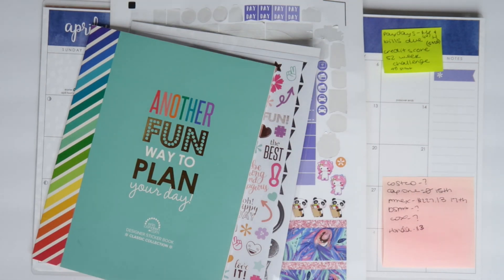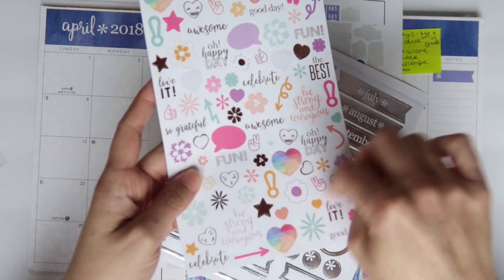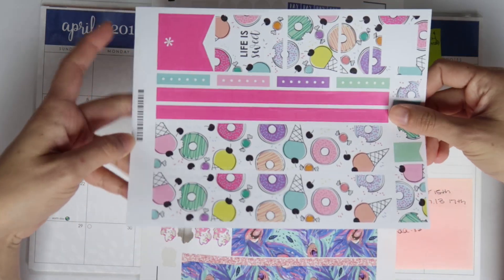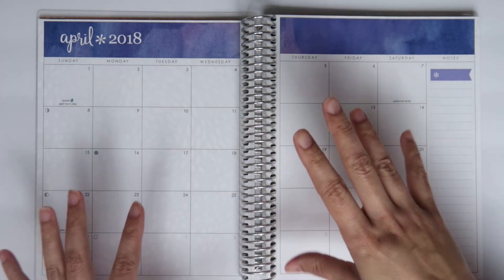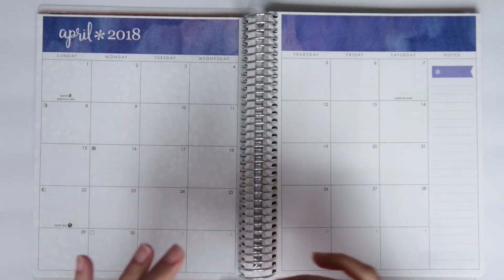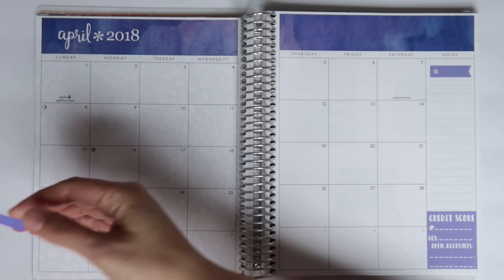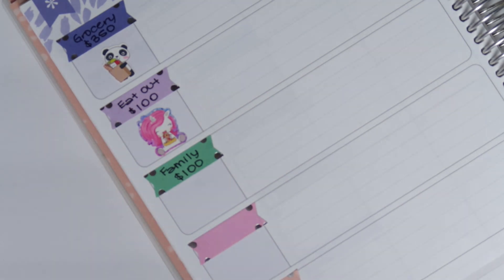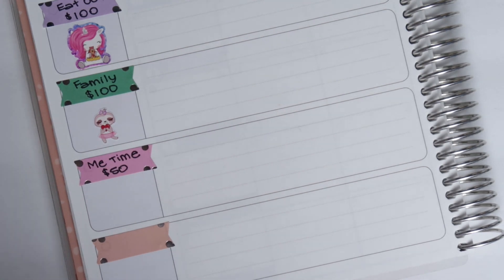April 2018 Budget Plan With Me!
↓ OPEN FOR MORE INFO↓

Here is my April 2018 Budget Plan With Me! I tried to explain everything in detail but if you have any questions let me know! In my budget plan with me I show you my sinking funds, cash envelopes, bills to pay, savings and incoming outgoing expenses. Please thumbs up for more budget videos!

→My Budget Planner:
Erin Condren Deluxe Monthly Planner
Platinum coil
Save $10 on the planner I'm using!

→SHOP THIS VIDEO:
Pilot Frixion Pens
Slice tool
BeaYOUtiful Planning
Use BRITTANY15 save 15% NO minimum